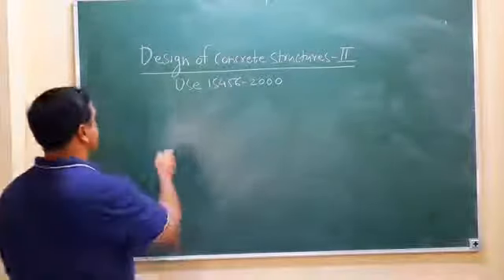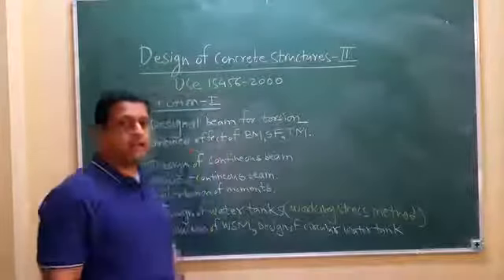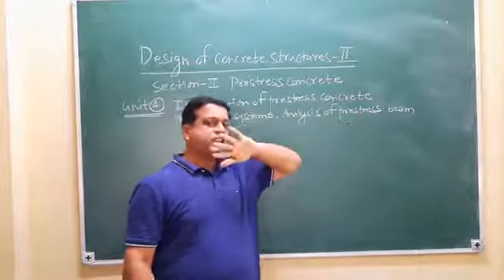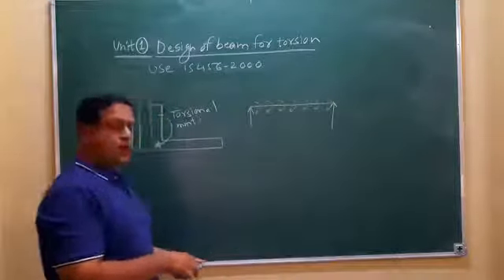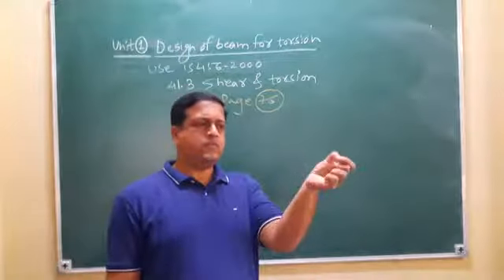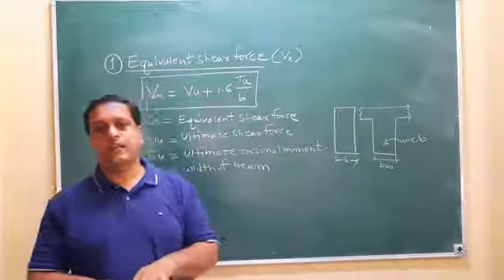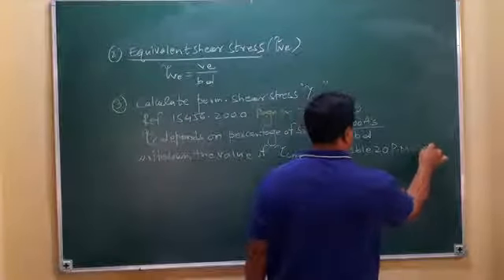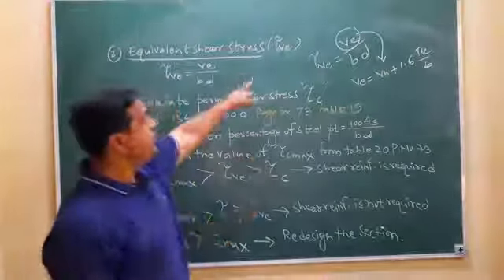DCS II Lecturer 1 Syllabus and Torsion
Syllabus of Design of concrete structure- II, Introduction of design of beam subjected to torsion, Design steps